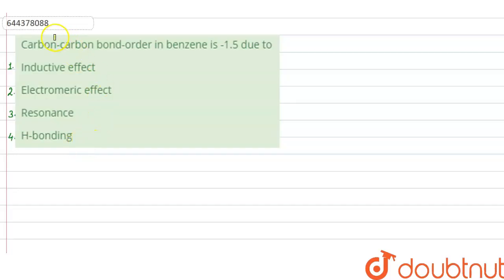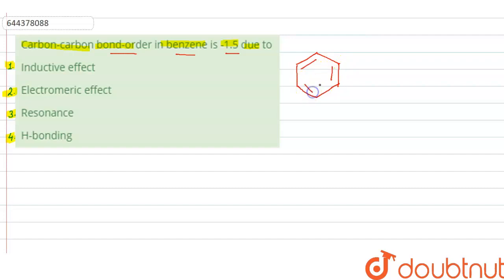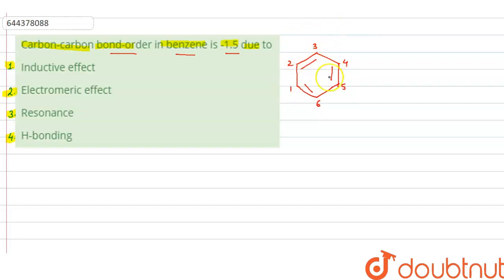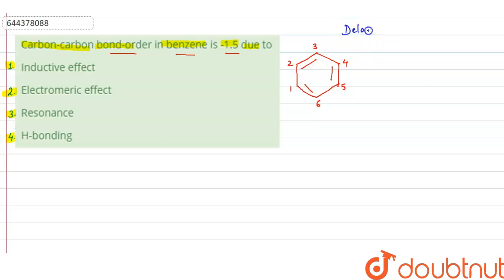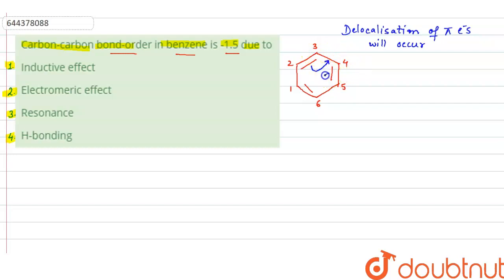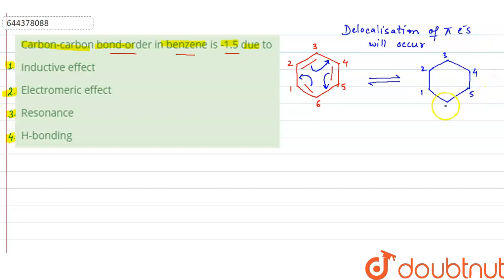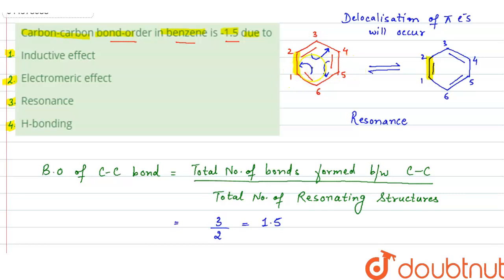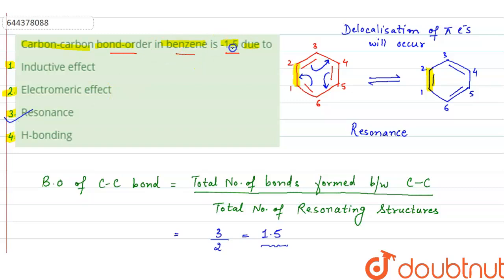Carbon-carbon bond-order in benzene is -1.5 due to | 12 | ORGANIC CHEMISTRY : SOME BASIC PRINCI...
Carbon-carbon bond-order in benzene is -1.5 due to
Class: 12
Subject: CHEMISTRY
Chapter: ORGANIC CHEMISTRY  : SOME BASIC PRINCIPLES AND TECHNIQUES
Board:IIT JEE

👉 Have Any Query? Ask Us.